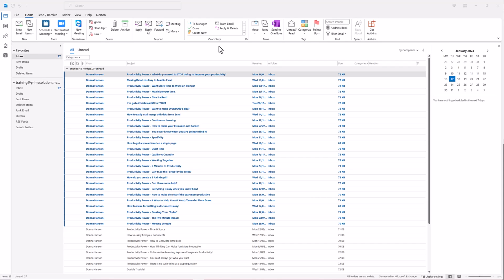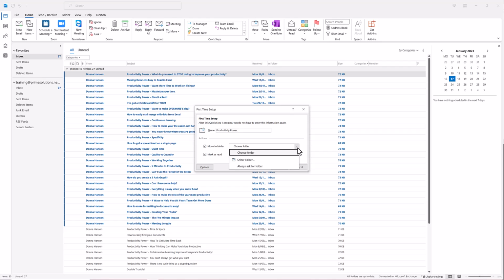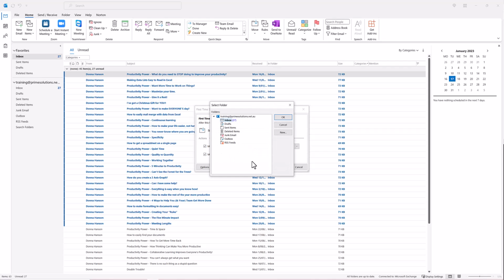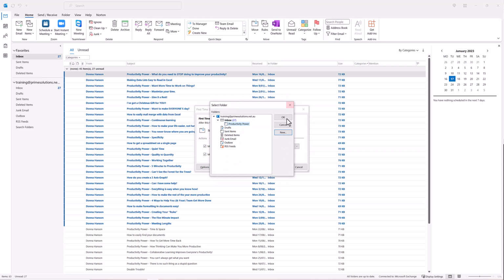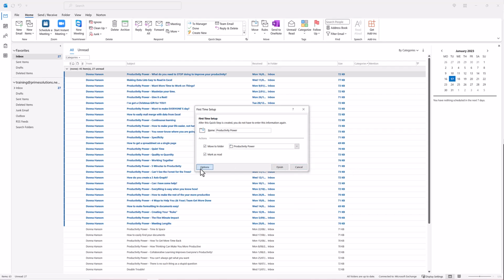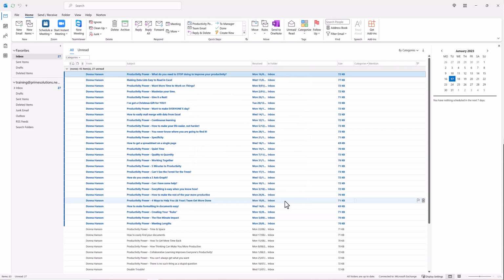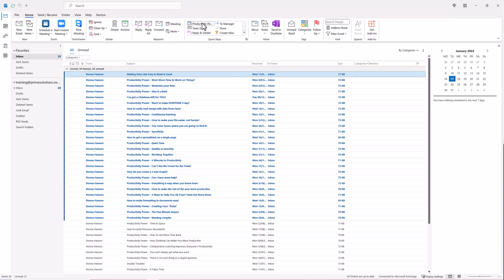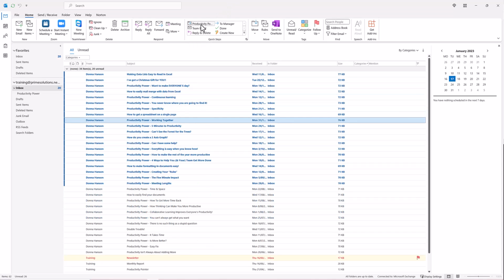What are Quicksteps & How to Create Them in Microsoft Outlook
QuickSteps in Microsoft Outlook can be a real time-saver when it comes to email management.

This tutorial explains what QuickSteps are and walks you through the process of creating your own custom ones.

QuickSteps allow you to perform common email tasks more easily and quickly.

Whether you want to sort your inbox, respond to emails faster, or do other actions with just a click, this video will guide you step by step.

Start using QuickSteps to make your email management more efficient and organized.

2. Explore my online short courses
3. Enquire about a presentation or training session for your team: Book a Discovery call